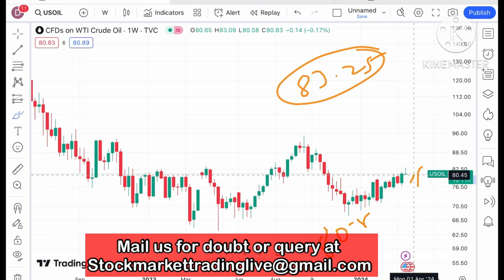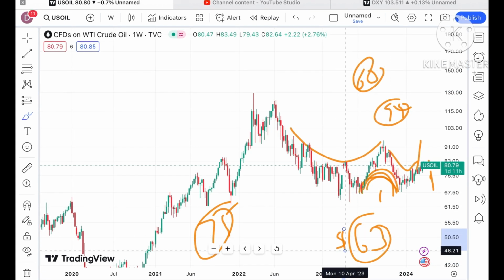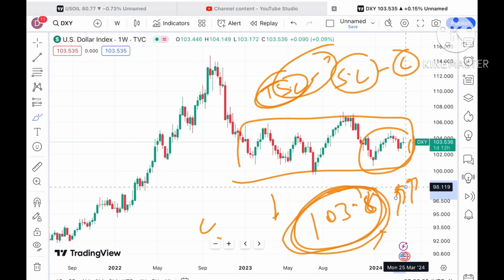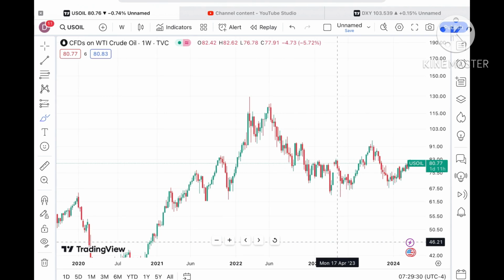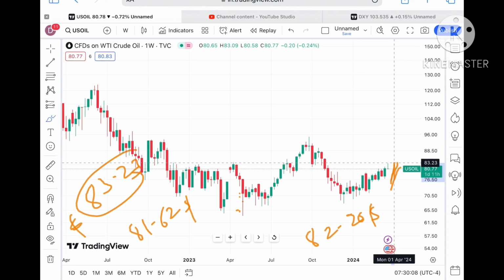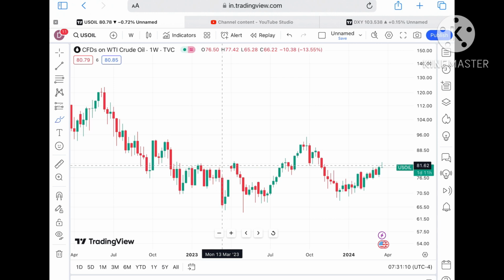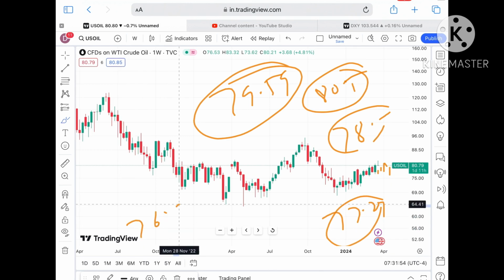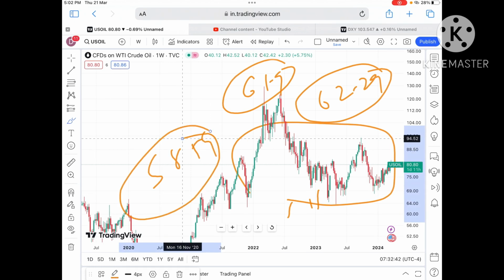Crude Oil Price Analysis || 22 - 29 March 2024 || Crude Oil Forecast | this The Best time To Invest?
usoil crude oil Analysis for 22-29 March 2024 || Crude Oil Outlook || 22-29 March 2024 || Is this The Best Time To Invest In crude oil ?

Twitter.com/deepakzbro